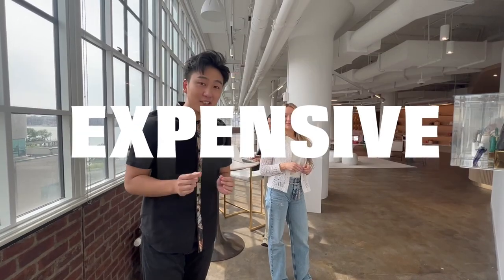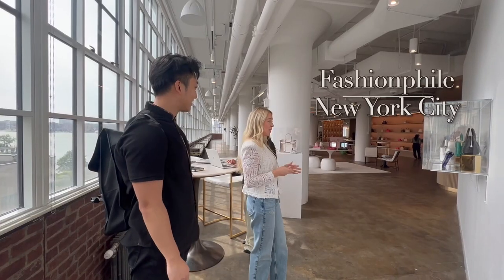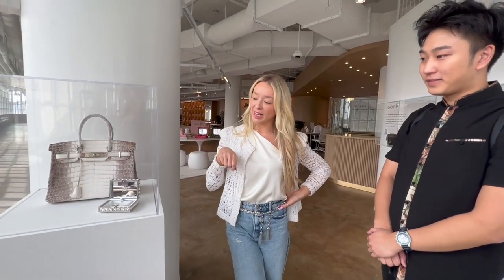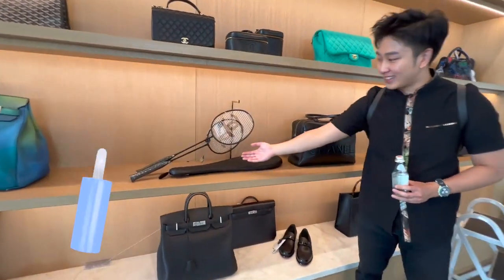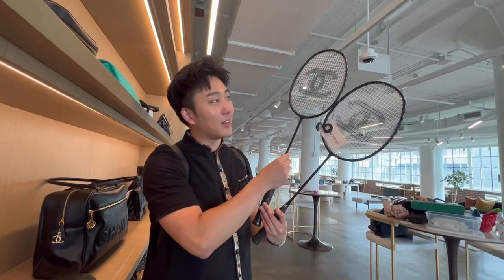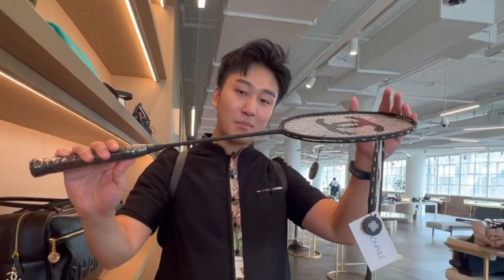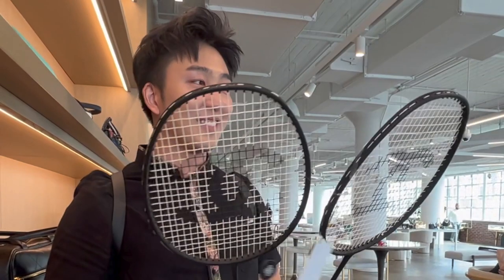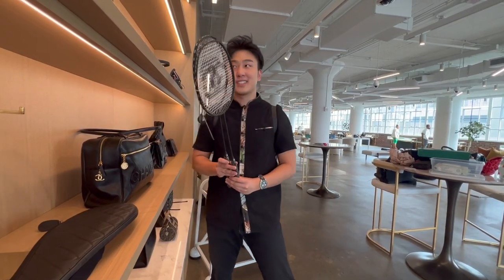Most EXPENSIVE Badminton Racket in the World $4630 1080p